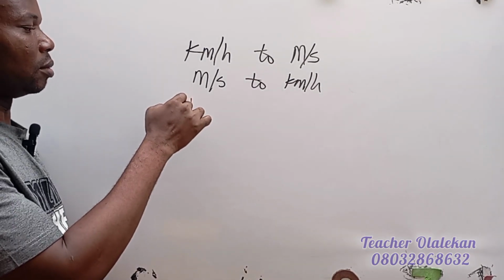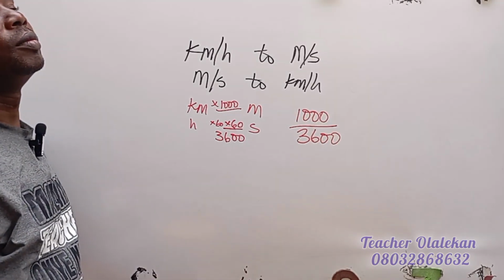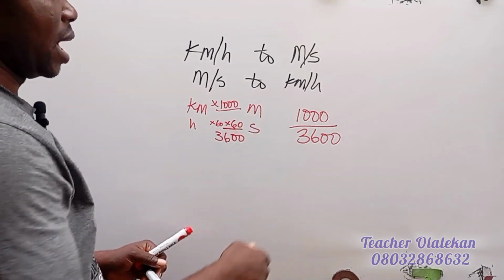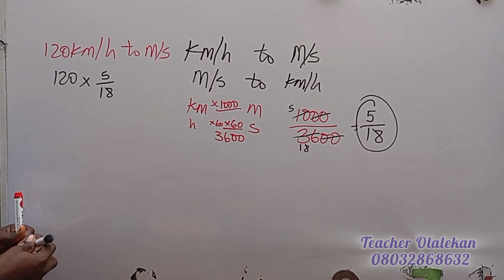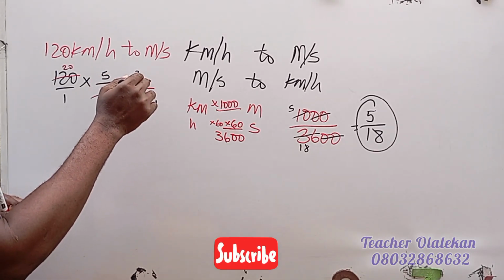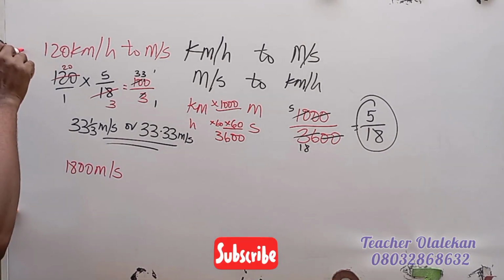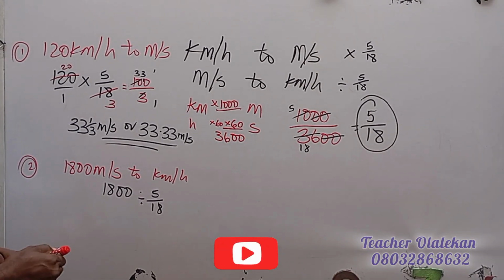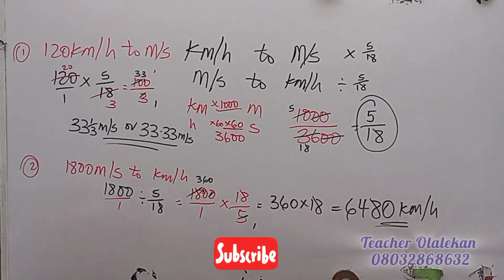How to change Kilometres per hour to metres per second and vice versa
Kilometres per hour to metres per seconds and metres per seconds to kilometres per hours are simplified